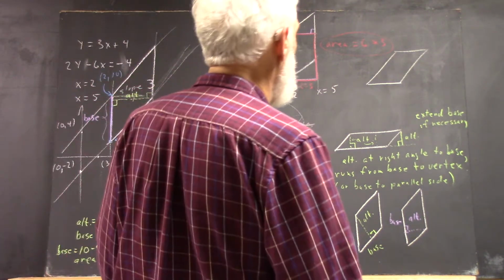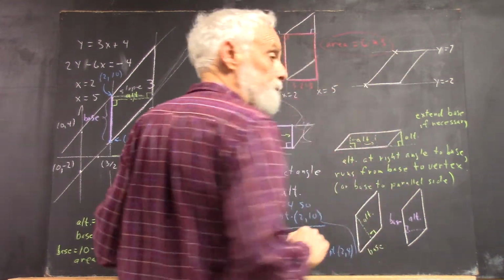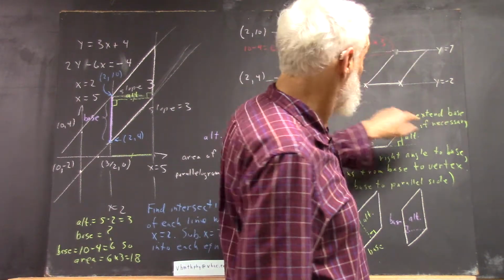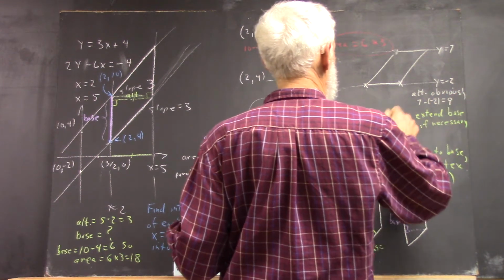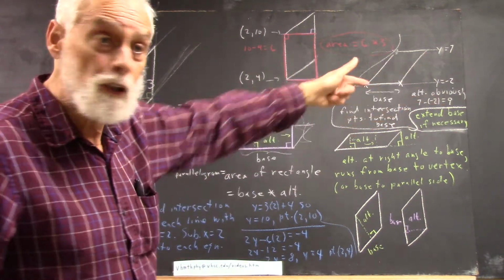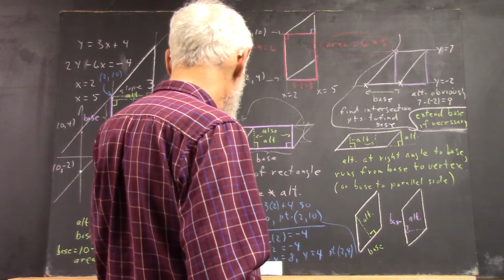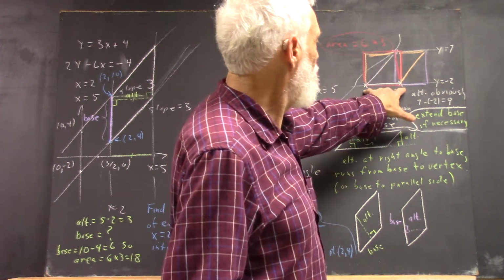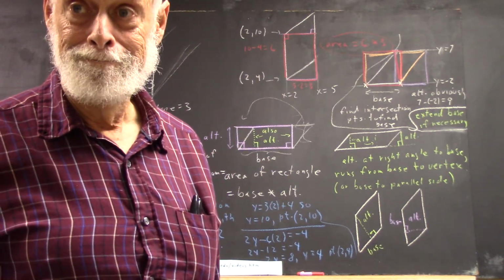dagMCR 1715 reconstructing parallelogram formed with two horizontal lines 5